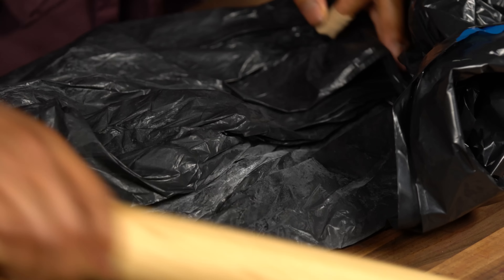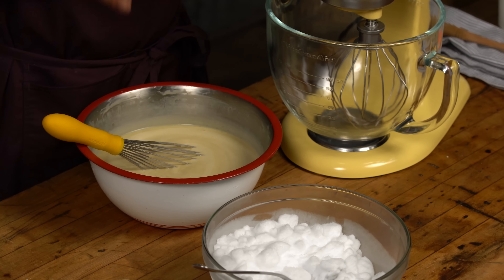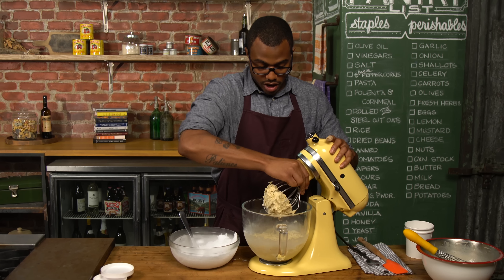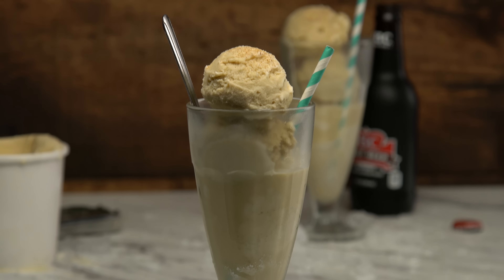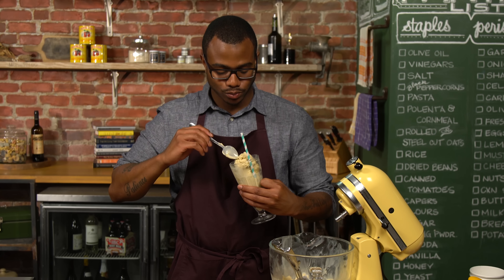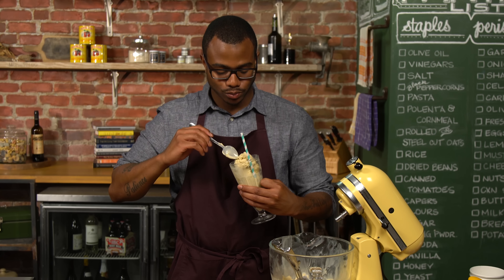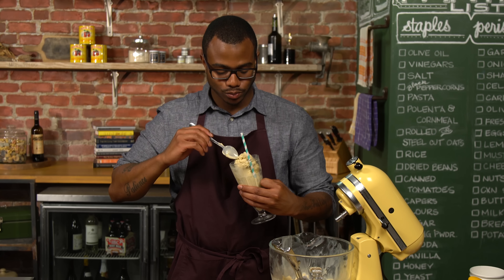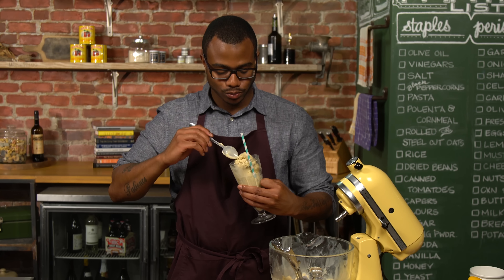Dry Ice Root Beer Float l Spotlight-Kwame Onwuachi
Science meets food. This might be one of the coolest desserts you've ever tasted.

Ingredients

4 vanilla beans
3 cups heavy cream
2 cups sugar
½ cup milk
3 cups root beer
14 egg yolks
¼ tsp salt
1 lb dry ice

Steps

1.) Split the vanilla beans lengthwise and scrape out the seeds. Add beans and seeds to a medium sauce pot. Add heavy cream and 1 cup of sugar.
2.) Heat over medium heat until warmed through, then remove from heat.
3.) In a mixing bowl, slowly whisk together the remaining 1 cup of sugar, egg yolks, milk and root beer until incorporated. Slowly whisk the mixture into the pot with the heavy cream, whisking continuously.
4.) Once all of the mixture is incorporated, return to heat and stir constantly with a whisk for 5-10 minutes, or until the sauce has thickened.
5.) Remove from heat, strain and chill until completely cooled.
6.) While the mixture is cooling, prepare your dry ice by placing it in a garbage bag to prevent it from going everywhere. Beat the dry ice with a rolling pin until it breaks into small pieces. Place the small pieces in a food processor, blending until it resembles granulated sugar.
7.) Once the ice cream mixture has cooled, place half of the contents in a mixer and turn it on the second lowest setting. Sprinkle in the dry ice powder 1 tablespoon at a time until it reaches the consistency of ice cream. Portion into containers. Repeat with remaining dry ice and ice cream.
8.) Place in the freezer until ready to enjoy.